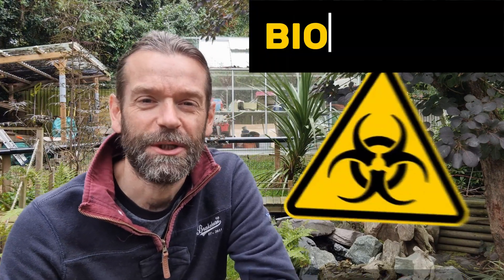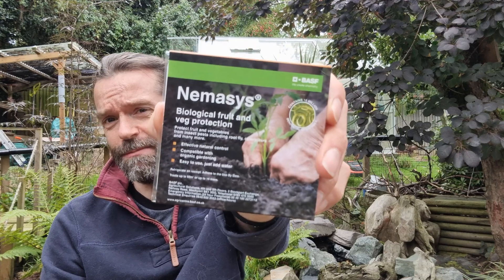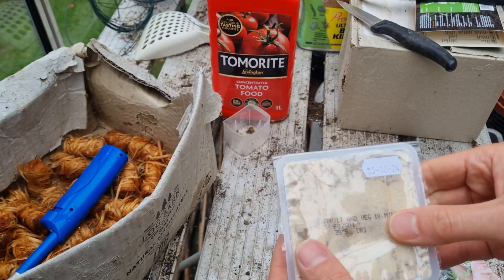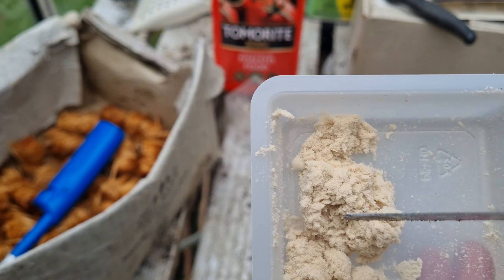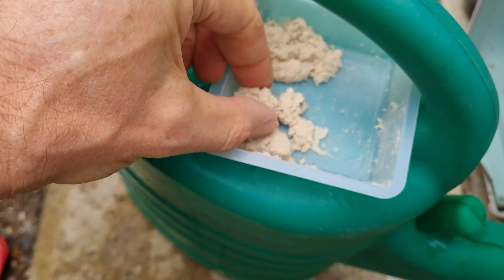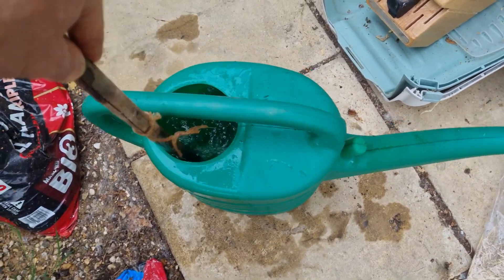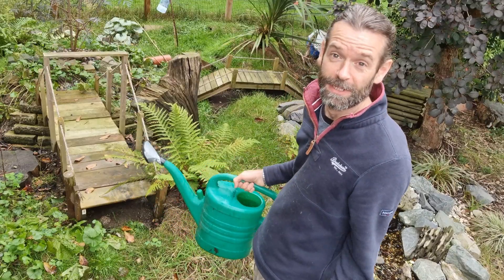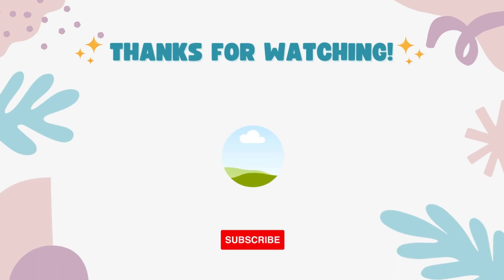NEMATODES! The Ultimate PARASITE protection for Pets!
Fleas and ticks are a real risk for ferrets, just as they are for cats and dogs. Fleas rapidly infest your entire living space, and ticks can cause dangerous illness like Lymes disease.  Whilst topical spot-on treatments can be very effective in controlling these parasites, they can build up resistence to drugs.  In this video we introduce a 100% natural approach to controlling parasite population in your garden, without the use of harsh chemicals.  100% safe for pets and humans!  This utilises microscopic worms called 'nematodes' which are natural predators of fleas and ticks. Lets have a look at how we can use them to keep our fur-babies safe!

P.S On looking back at the video, there is a lot of product placement, but I promise that i have no affiliation or relationship to this brand, nor am i getting commission, or any kind of recompense for this video.  This brand is only one of many out there and this video doesnt suggest or compare the quality or efficacy of one versus another.